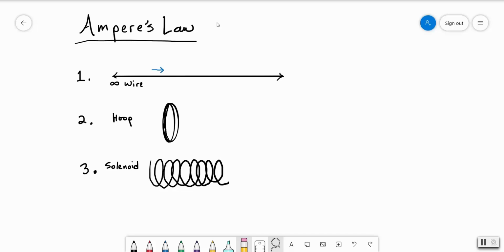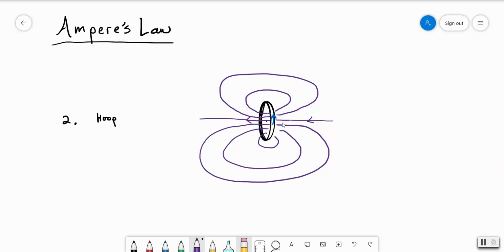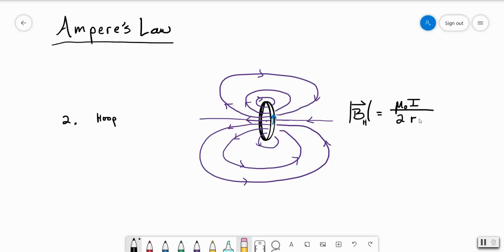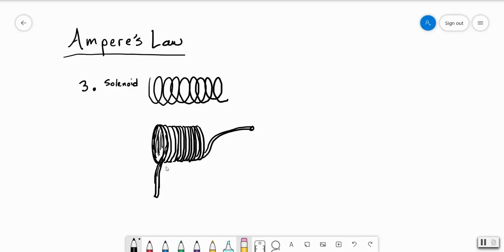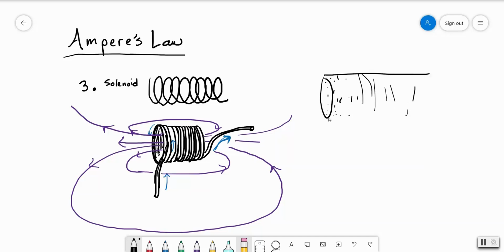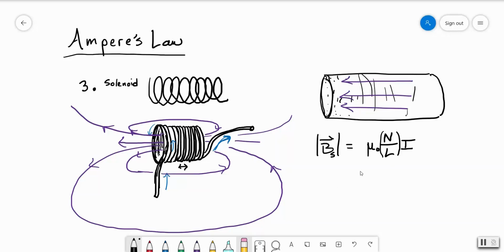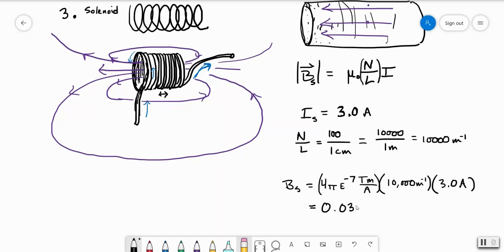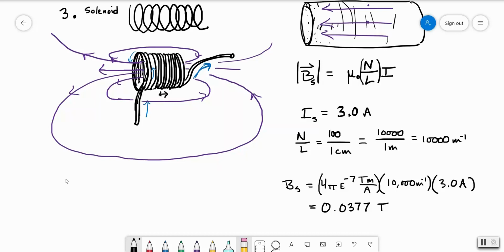Hoops and Solenoids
If we bend a wire into a hoop or wind it around into a coil, we get different magnetic field production.